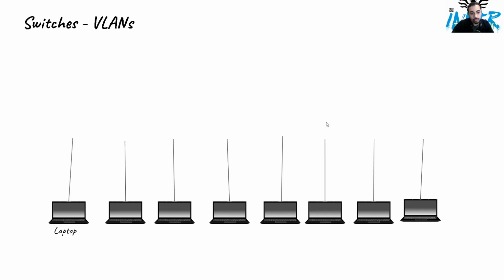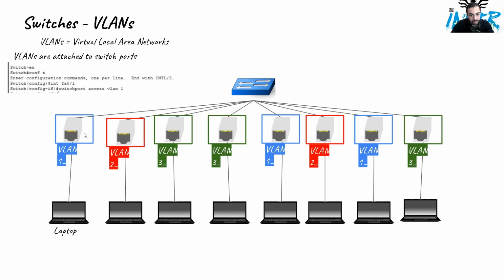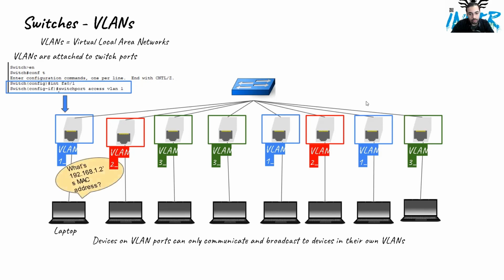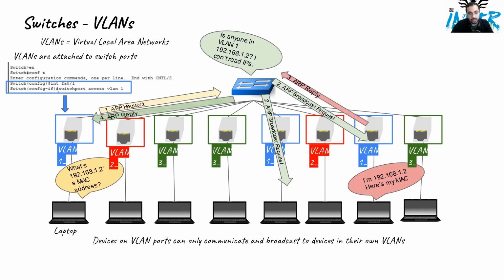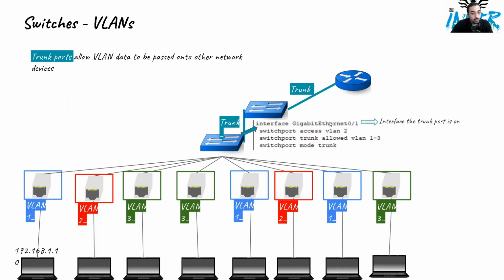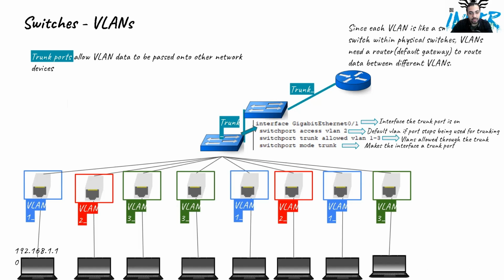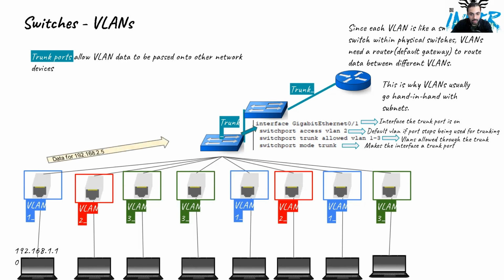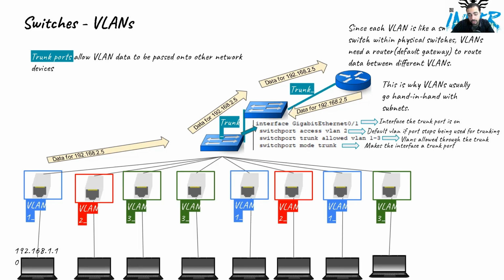07. IT FTP - Switch VLANs